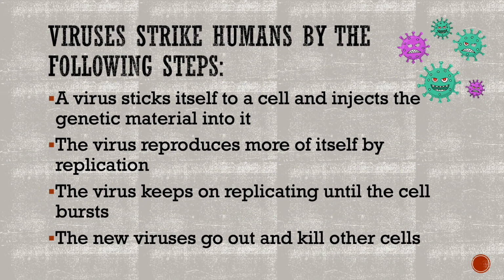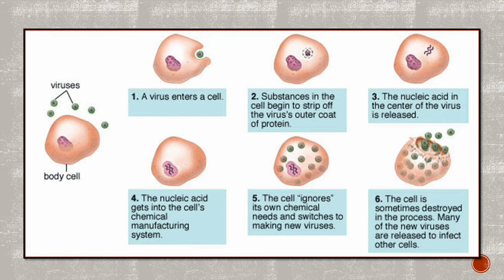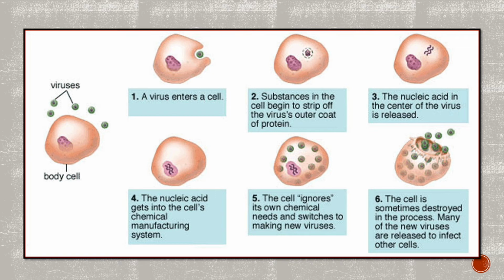How viruses strike on humans?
BioVlog#7 How viruses strike on humans?